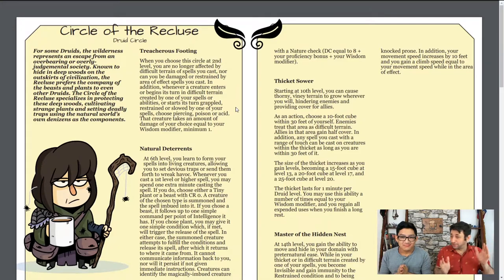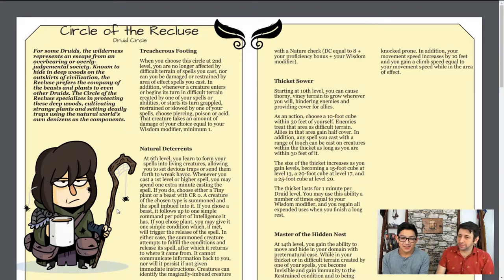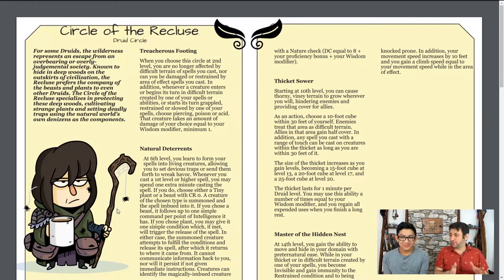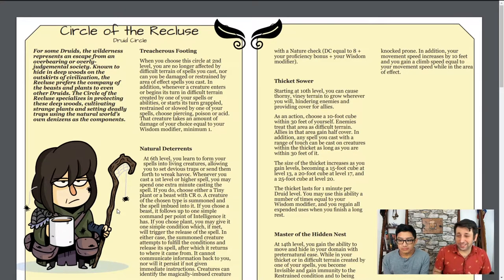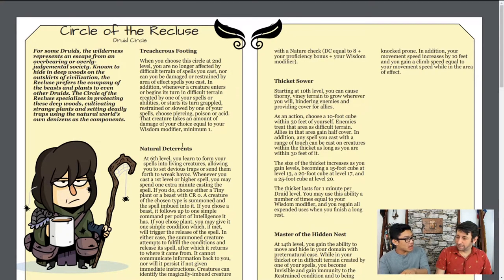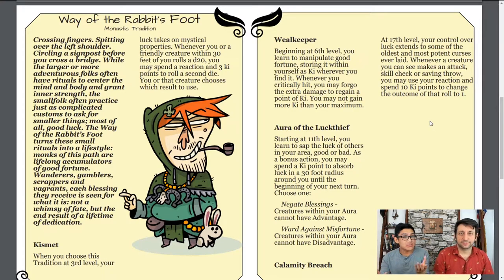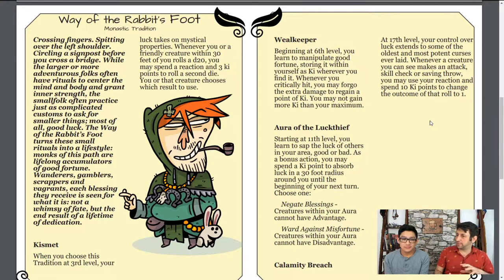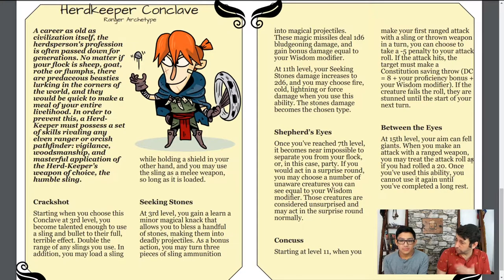A Layman's Guide to Halflings - Dungeons & Dragons 5e Supplement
It's no secret Halflings have never been Tony's favorite race, but as far as supplements go this one doesn't fall short. Creative backgrounds, well thought out subclasses and munchkin style artwork make a laymen's guide to halflings a great supplement to add to your Dungeons & Dragons Collection.